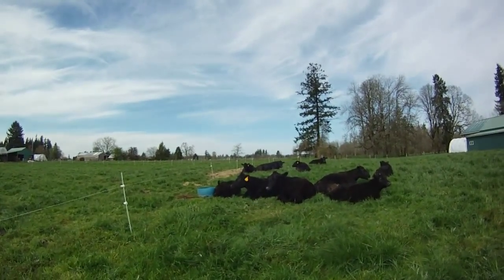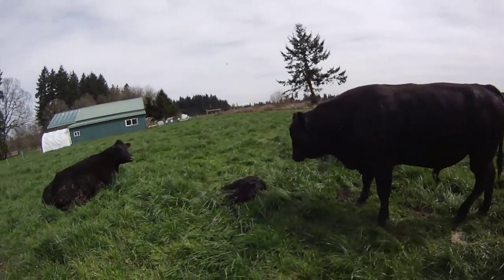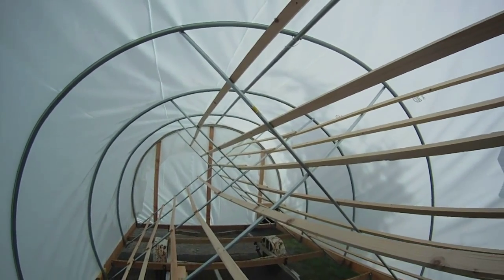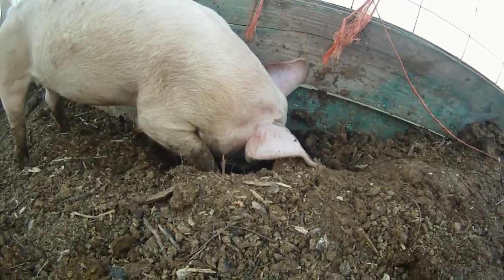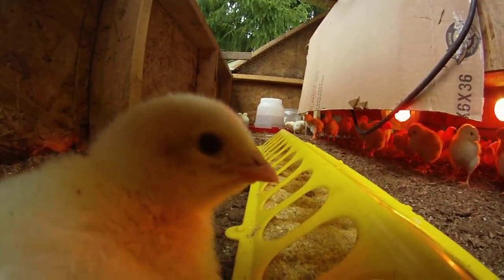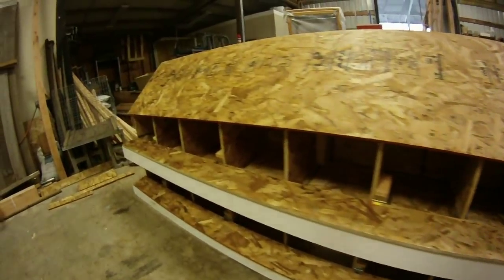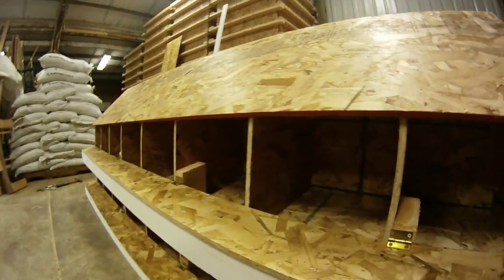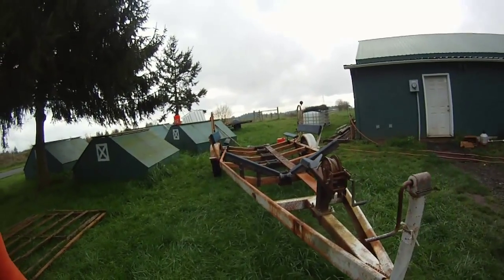Farm Friday #10 - Cows on Pasture, Pigs making Compost, & Broiler Chicks Arrive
This week was crazy busy. Our grazing season started Saturday with the cow leaving the barn and going out on pasture. Then on Monday I put white plastic over the new mobile chicken coop (eggmobile). On Tuesday I fenced off the cows winter bedding and the pigs started digging through it. Then the first batch of broiler chicks arrived on Wednesday. Thursday and Friday I built two 8-hole roll out nest boxes for the new eggmobile. It takes 6 pieces of osb plywood to build two nest boxes and few hinges so the total cost each is around $35. To buy a new nest box of this size it would cost at least $250. I still need to try them out and see if the chickens like them, but it's a cheap experiment.
Also, this week I picked up another boat trailer that I'll use to make the next mobile chicken coop.